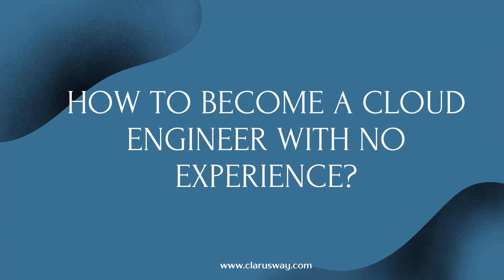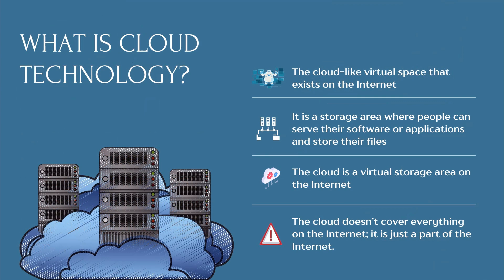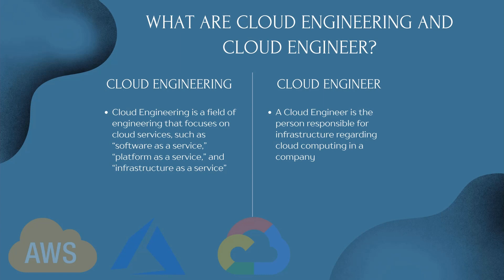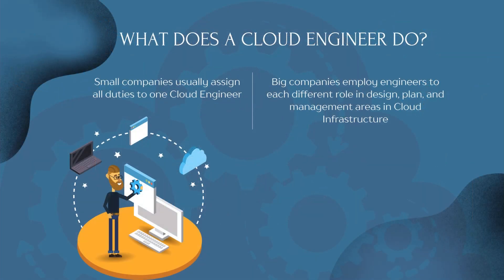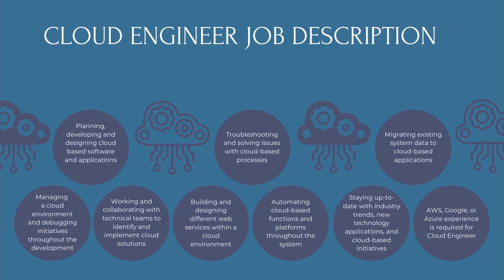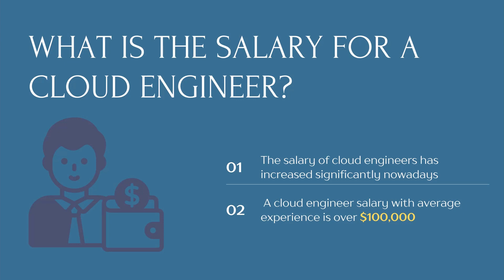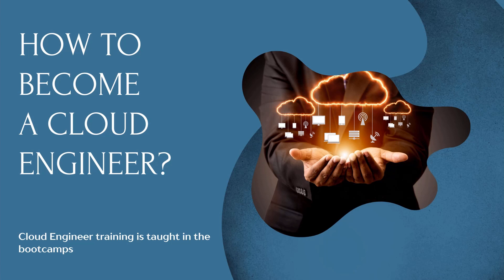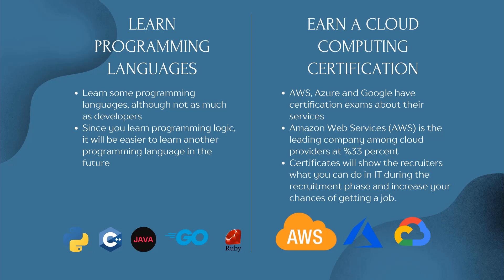How To Become A Cloud Engineer With No Experience | Cloud Engineer Salary | Cloud Computing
How To Become A Cloud Engineer With No Experience?
🔰There is a growing demand for cloud-based services, and as a result, the need for cloud engineers is expected to grow proportionally to meet these demands. Pursuing a career in Cloud engineering is a decision that can benefit you in the short term and the long term.
▶️In this video, we will discuss "How To Become A Cloud Engineer With No Experience" on the following topics:
👉 What is Cloud Technology?
👉 What are Cloud Engineering and Cloud Engineer?
👉 What Does A Cloud Engineer Do?
👉 Cloud Engineer Job Description
👉 What Is The Salary For A Cloud Engineer?
👉 How To Become A Cloud Engineer?
👉 Why Is Education Important In Cloud Engineering?
👉 Get Started Cloud Engineering with Clarusway!
🟦 After watching the video, you will have a clear understanding of starting a career in cloud engineering with no experience.

⌛Timestamps⌛
0:00 Intro
0:30  What is Cloud Technology?
1:08 What are Cloud Engineering and Cloud Engineer?
1:53 Cloud Engineer Positions
2:14 What Does A Cloud Engineer Do?
2:43 Cloud Engineer Job Description
3:22 What Is The Salary For A Cloud Engineer?
3:59 How To Become A Cloud Engineer?
6:04 Why Is Education Important In Cloud Engineering?
6:31 Get Started Cloud Engineering with Clarusway!
🔰How Clarusway’s AWS Training Can Help You Prepare for a Cloud-First Future?
👉 Clarusway’s AWS Solutions Architect & DevOps program delivers real-world skills through 41 project plans and tools and six projects in nine months or less.

👉 Clarusway is known for its mission to help modern learners acquire job-focused skills. One of our top-performing programs is the AWS Solutions Architect & DevOps Course which combines essential AWS services and DevOps methodology. Our graduates have gone on to find success, with 94 percent of them landing a job within 90 days of graduation.

▶ Web3 Development: Coming Soon!